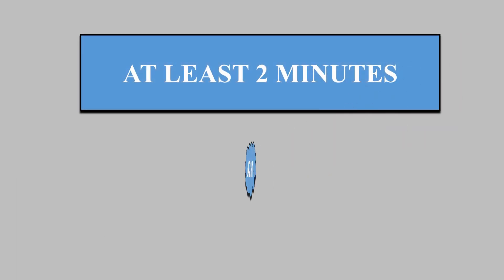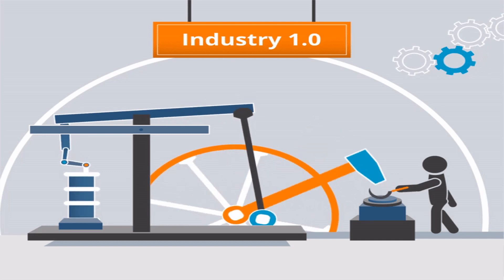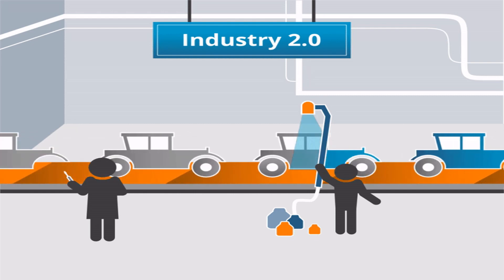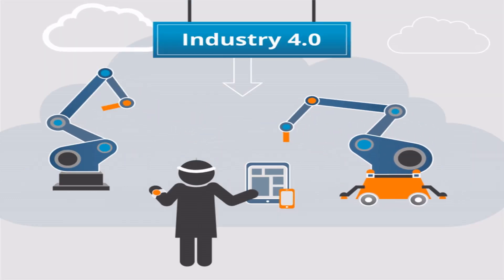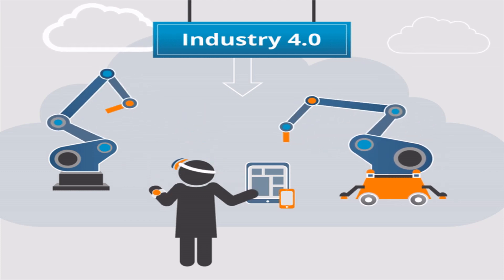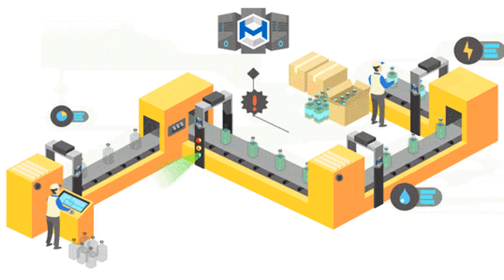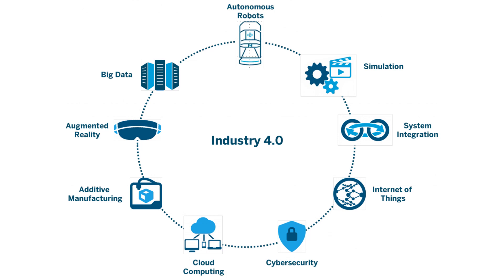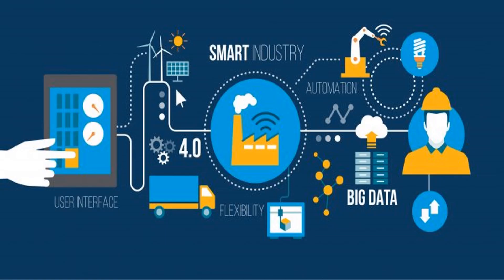INDUSTRY 4 0 EXPLAINED!! What is Industry 4.0?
A short and brief explanation on industry 4.0 along with their 9 pillars.
We've also mention on the history of industrial revolution from industry 1.0 to industry 4.0

Reference:
Crnjac, Marina & Veza, Ivica & Banduka, Nikola. (2017). From concept to the introduction of industry 4.0. International Journal of Industrial Engineering and Management. 8. 21-30.

Zezulka, F., Marcon, P., Vesely, I., & Sajdl, O. (2016). Industry 4.0 – An Introduction in the phenomenon. IFAC-PapersOnLine, 49(25), 8–12.

Erboz, Gizem. (2017). How To Define Industry 4.0: Main Pillars Of Industry 4.0.

What is a Smart Factory and its Role in Manufacturing?